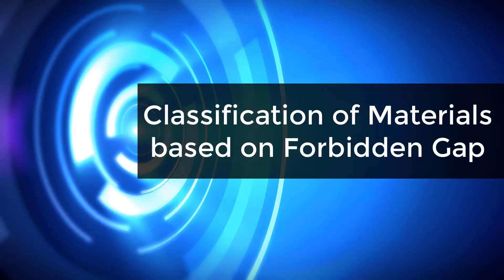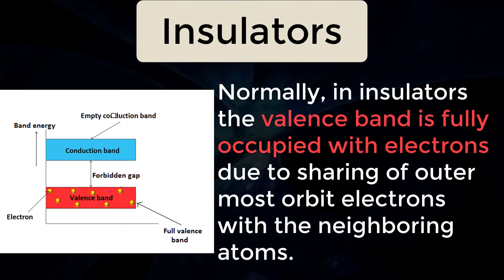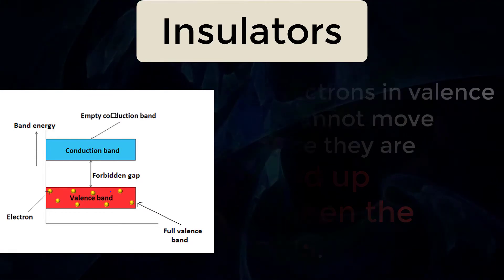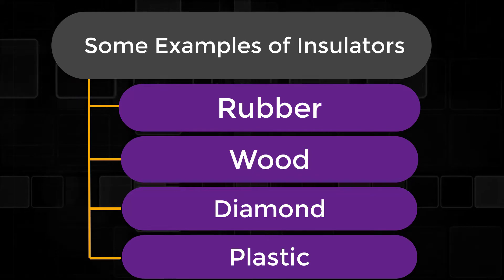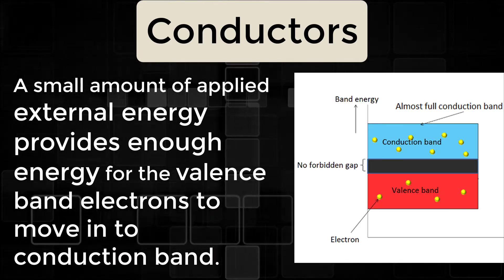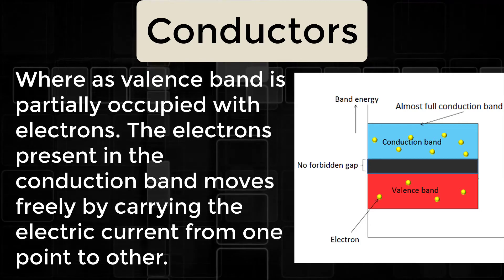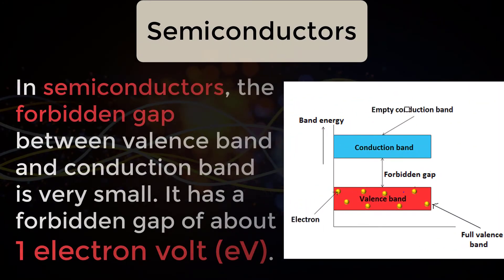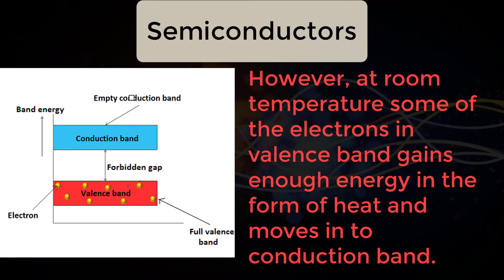What is the Classification of Materials Based on Forbidden Gap | Electronic Devices & Circuits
Classification of Materials Based on Forbidden Gap, Electronic Devices and Circuits, Electrical Engineering

Team SimplyInfo.net